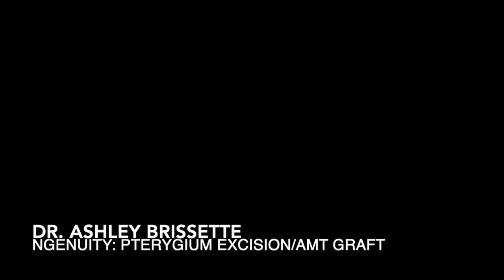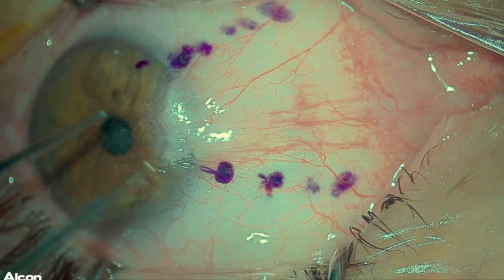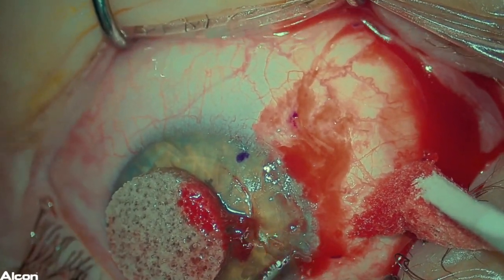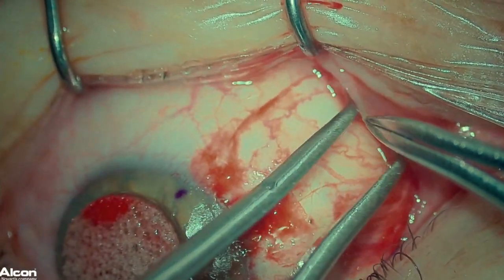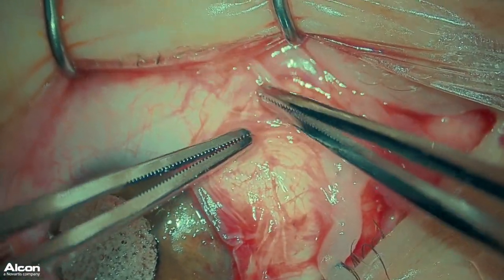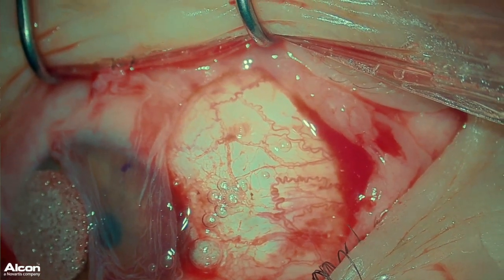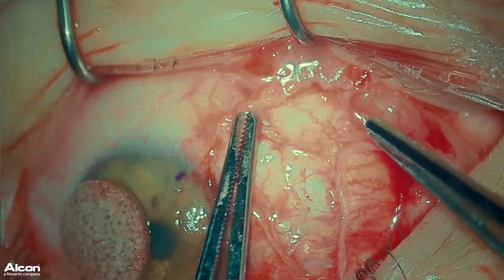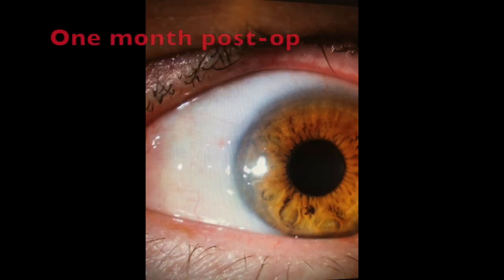Pterygium excision with AMT using NGENUITY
Here I used NGENUITY 3D Visualization system from Alcon for a pterygium excision with amniotic membrane grafting.